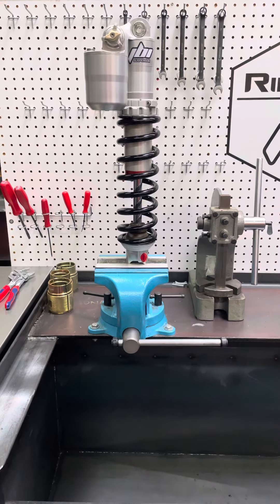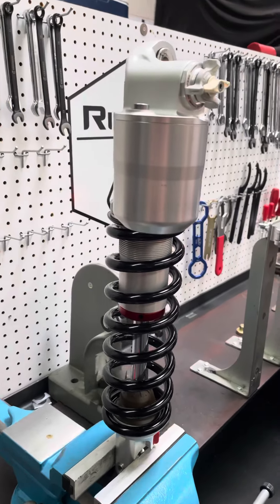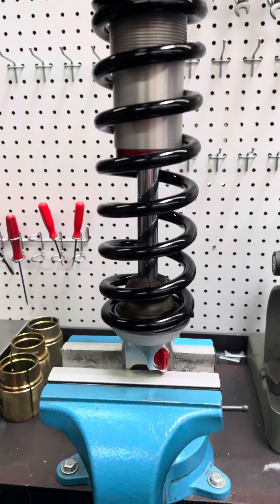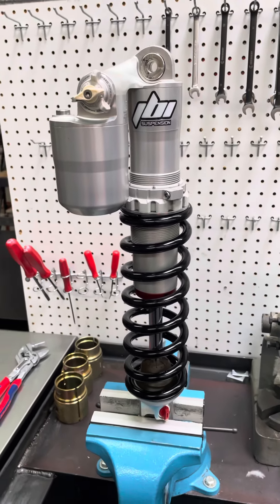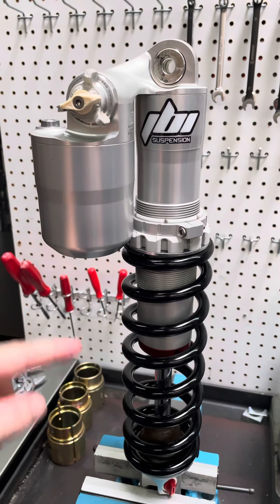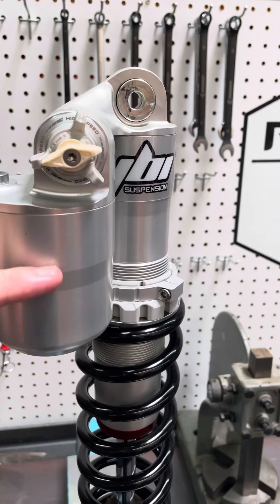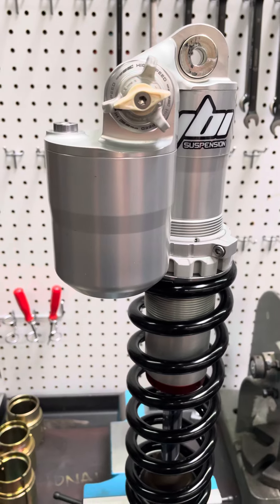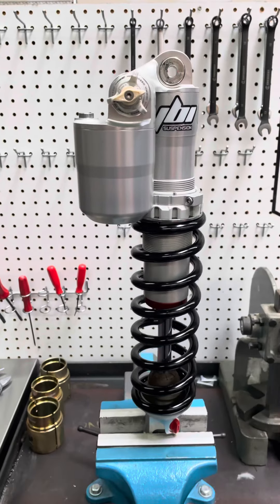2022.5 KTM 450SXF Factory Edition WP Linkage Shock Revalve - JBI Suspension Part 1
The new WP Linkage shock on the 2022.5 KTM 450SXF Factory Edition after a JBI Suspension Revalve.  This shock is paired with the WP XACT Pro 6500 Cartridge inserts in the forks.